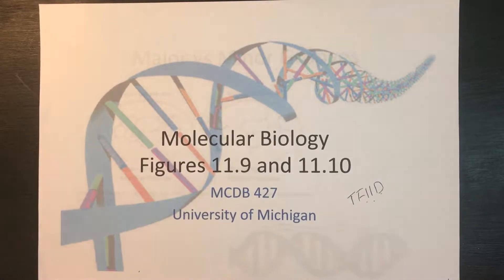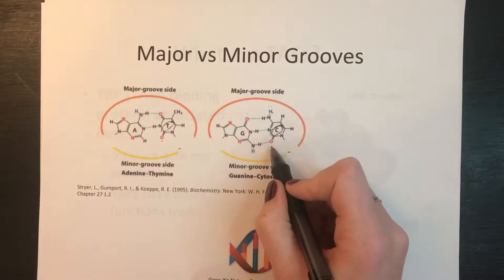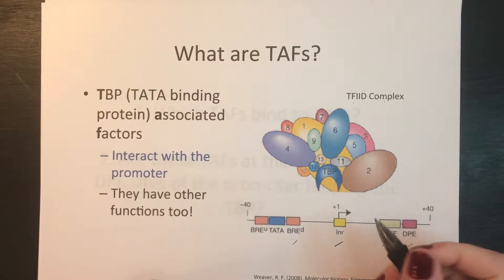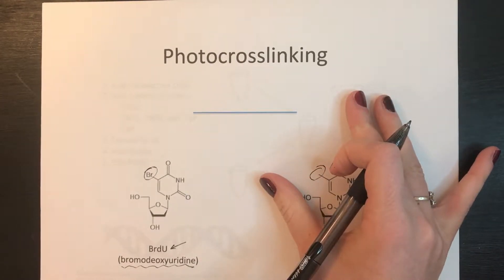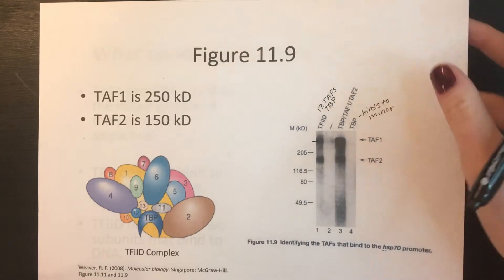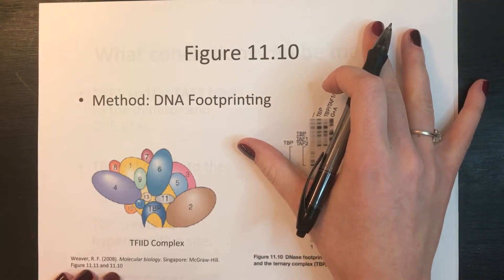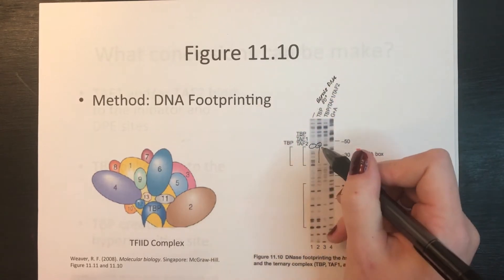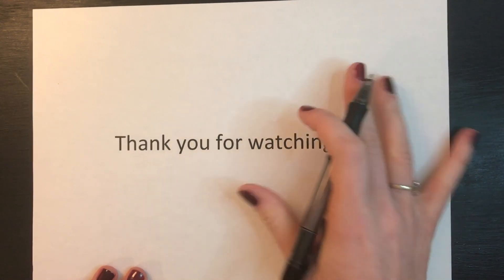Figures 11.9 and 11.10 TBP binds minor groove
This video was made for MCDB 427 at the University of Michigan. It describes experiments that show that TBP binds to the minor groove of DNA (Figures 11.9 and 11.10) and how the information in the minor and major groove are different (Figure 9.14) .  Also a brief overview of how BrdU photocrosslinking to DNA.  The figures are from Molecular Biology 5th edition by Robert Weaver.